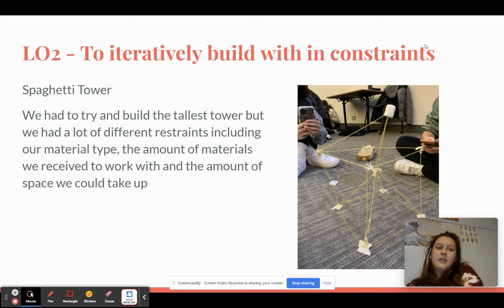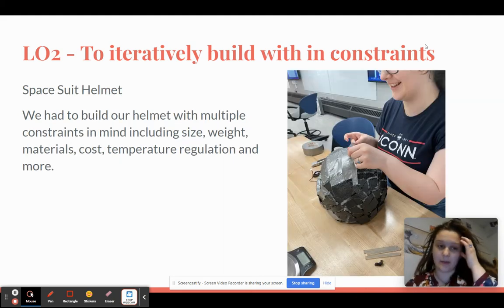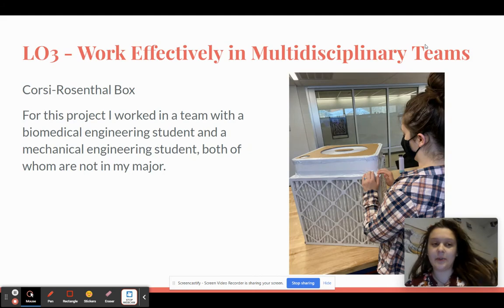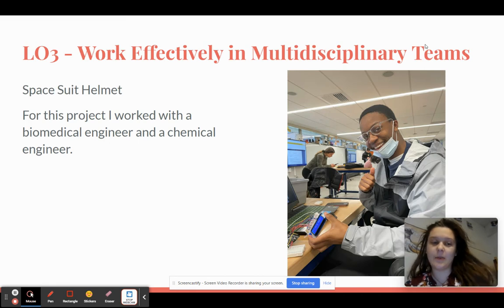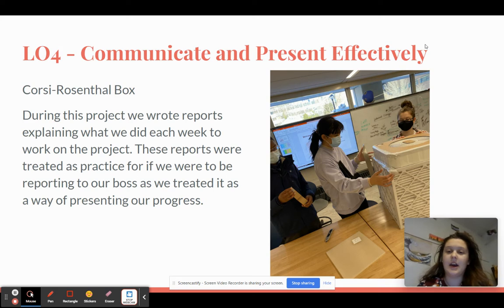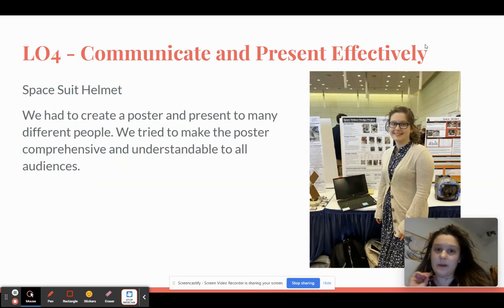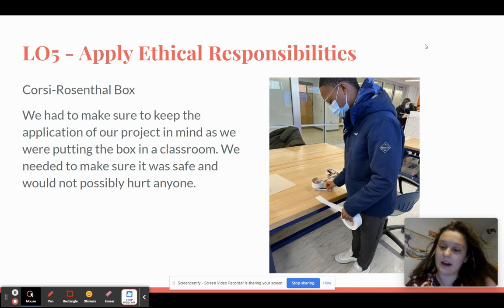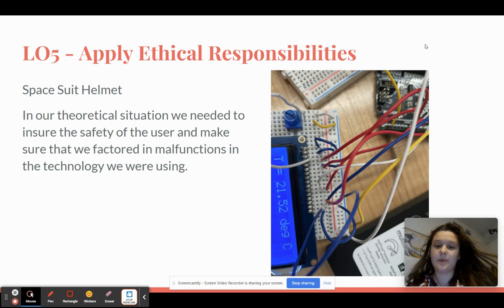ENGR 1166 Portfolio